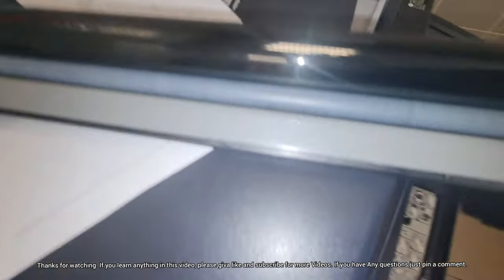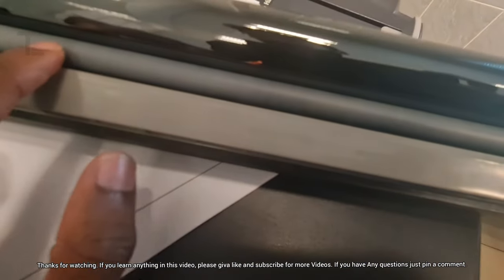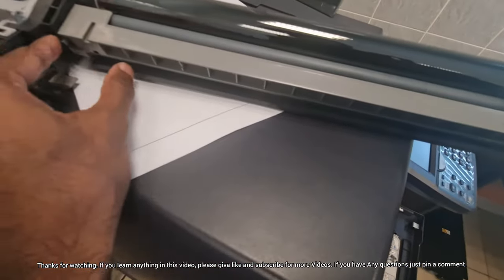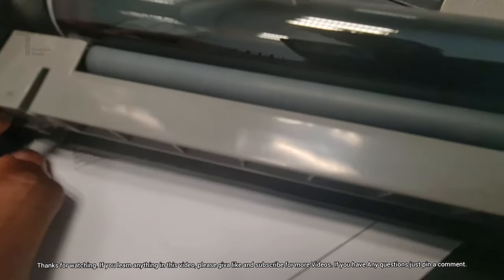How to Clear the charger roller counter in Kyocera 3010i photocopier | Fixing Charger Error message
In this video we will show you, How to Clear the charger roller counter Triumph Adler and  Kyocera TASKalfa Printers. The "Charger Counter" error message on a Kyocera photocopier indicates that the charger roller has reached a predefined usage threshold, and it's prompting you to reset or replace it. The charger roller plays a crucial role in the copying process, and the counter helps monitor its usage for maintenance purposes.

Also works for:
300i Printer series
420i,520i Printer series
3010i,3011i Printer series
3510i,3511i Printer series
3212i,4012i Printer series
3501i,4501i,5501i  Printer series
3500i 4500i 5500i  Printer series
3050ci,3550ci,4550ci  Printer series
5550ci,6550ci,7550ci Printer series
3051ci,3551ci Printer series
4551ci,5551ci Printer series
2552ci,2553ci Printer series
3252ci, 3253ci Printer series
3552ci,3553ci Printer series
4052ci,4053ci,4054ci Printer series
5052ci,5053ci,5054ci Printer series
6052ci,6053ci,6054ci Printer series
2507ci,3207ci Printer series
2506ci,3206ci Printer series
4006ci, 5006ci, 6006ci Printer series
4007ci,5007ci,6007ci Printer series
4002i,5002i,6002i Printer series
7003i,8003i,9003i Printer series
5004i,6004i,7004i Printer series
3263i,4063i,5058i Printer series
6058i,7058i,8057i Printer series